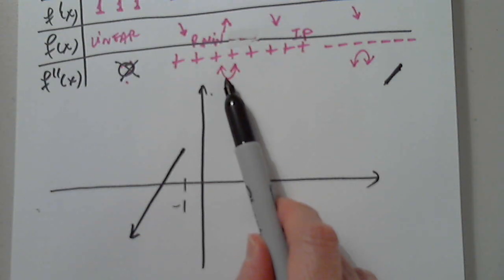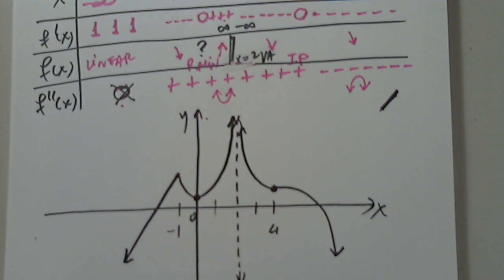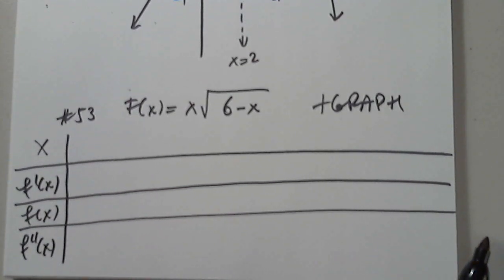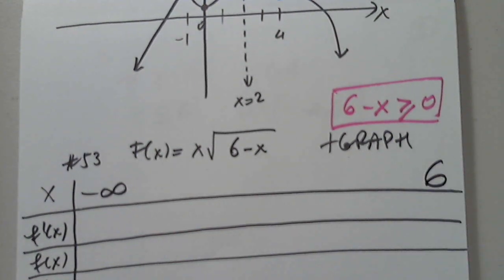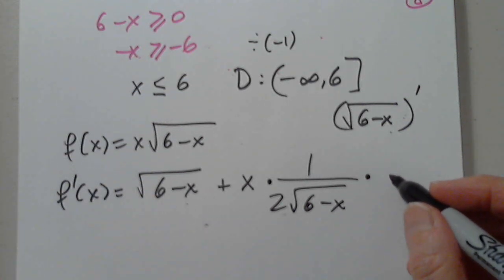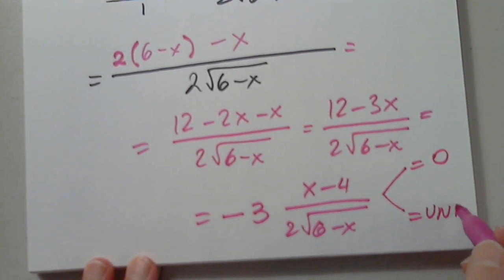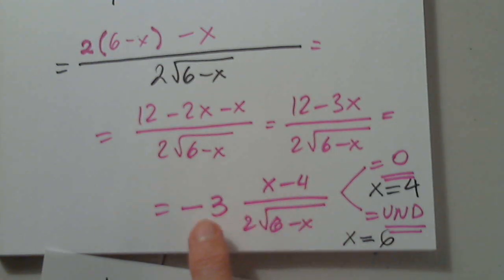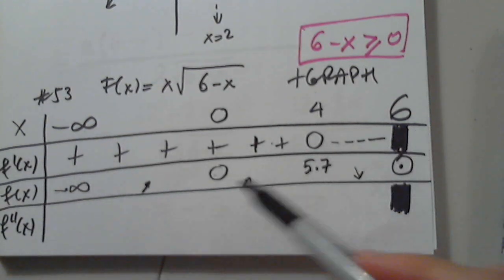MAT 191 4.3 PART 4 OCTOBER 25